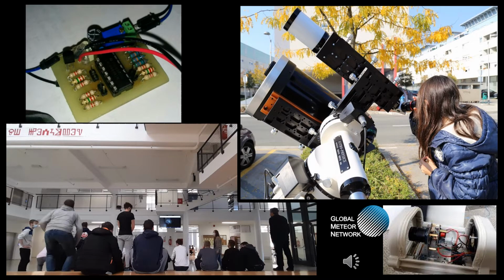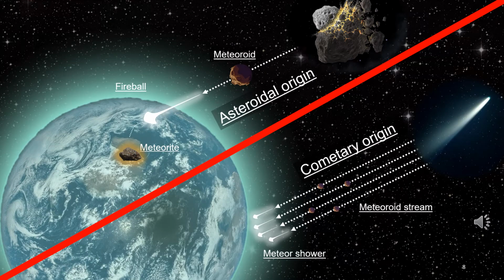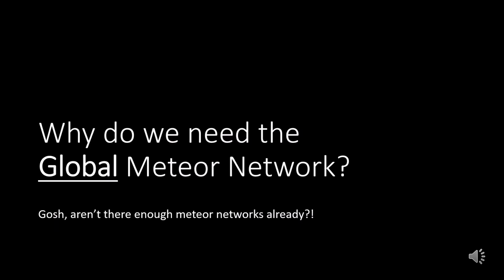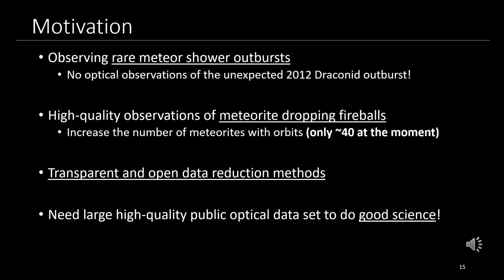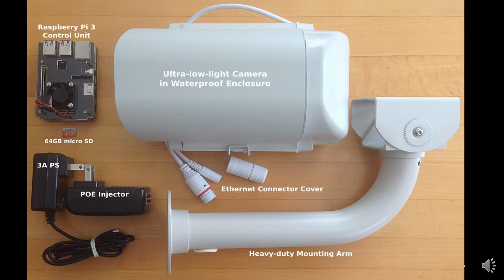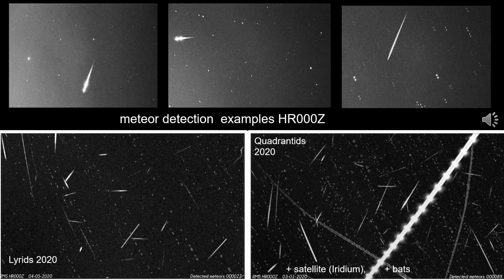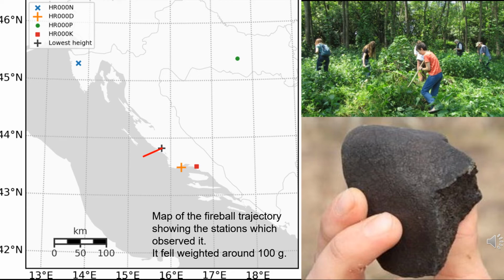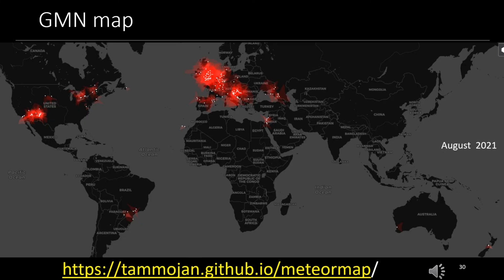Globat Meteor Network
What is citizen science project Global Meteor Network and how to include teachers, pupils and students.